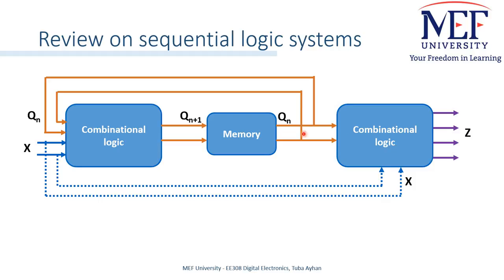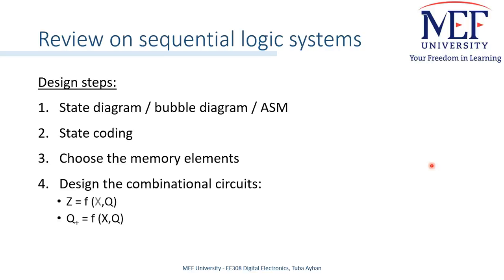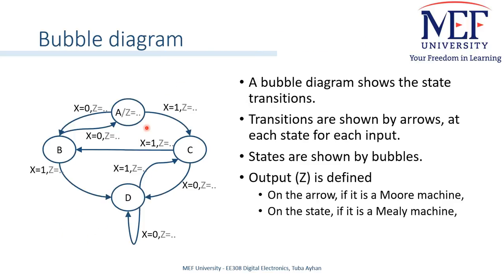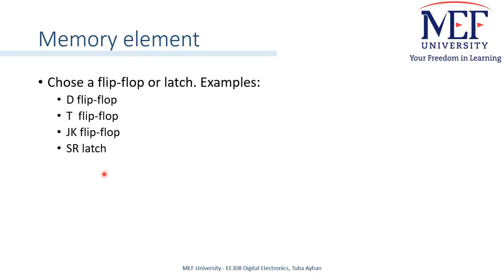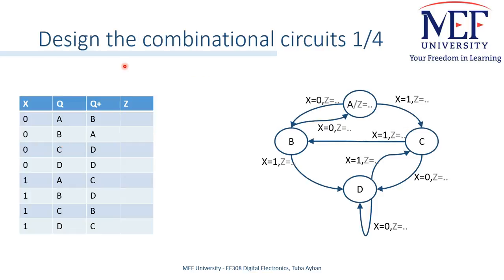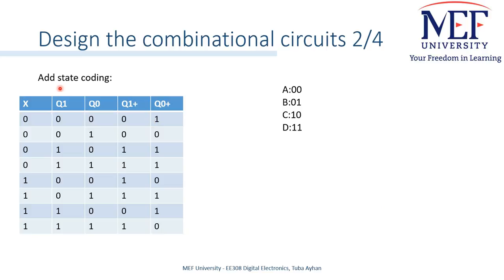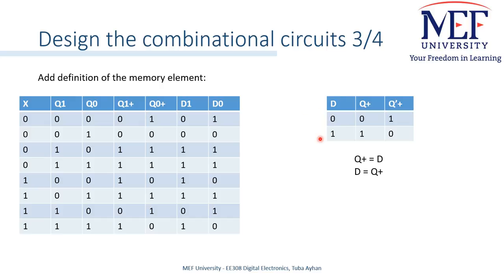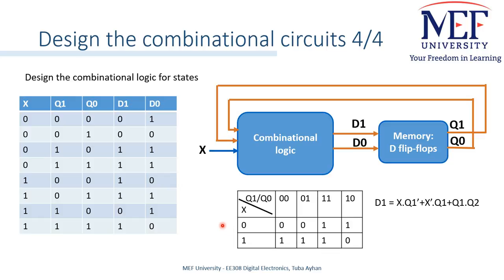sequential_logic_circuits